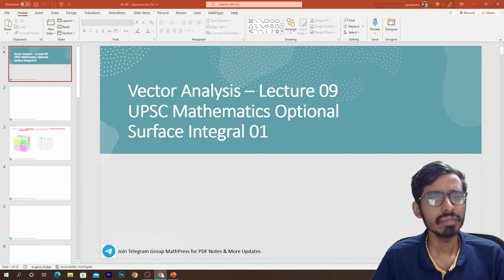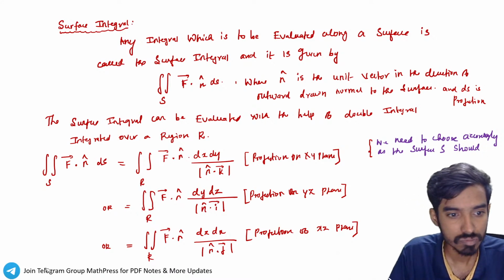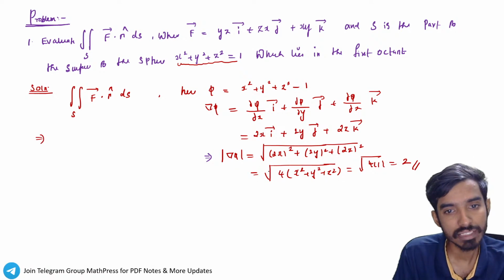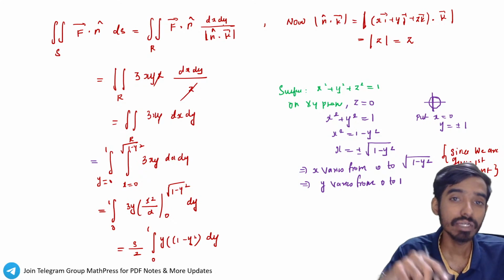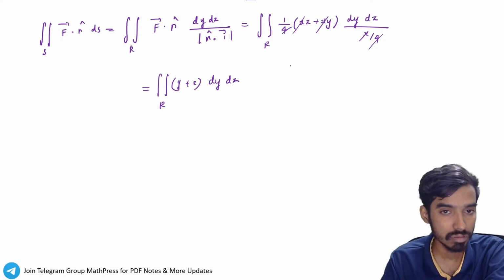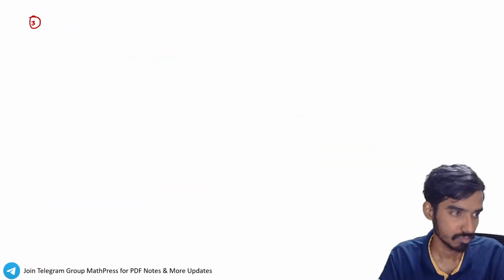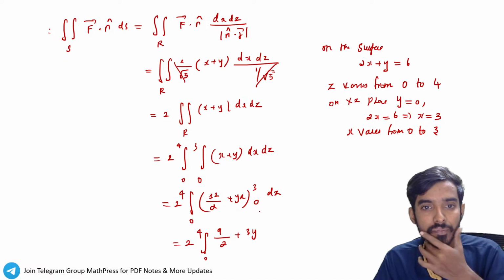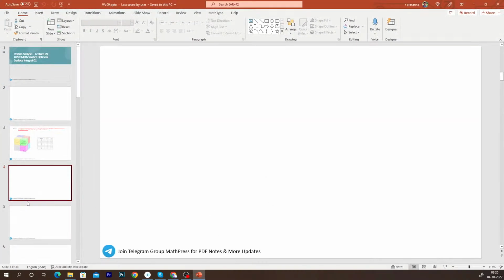Vector analysis 09 - UPSC Mathematics Optional - Surface integral 01